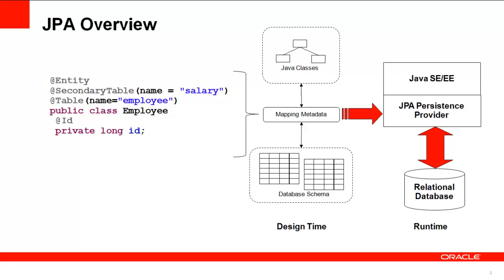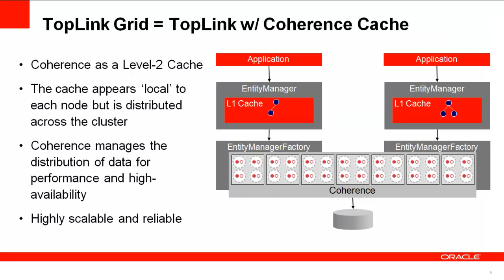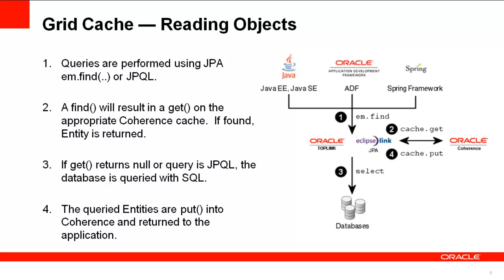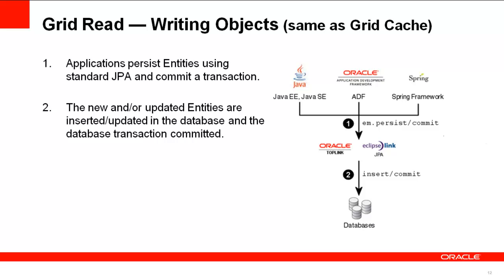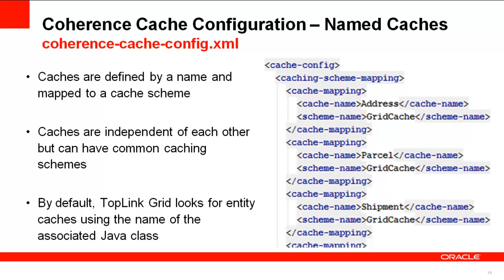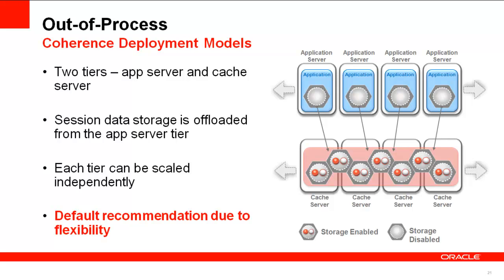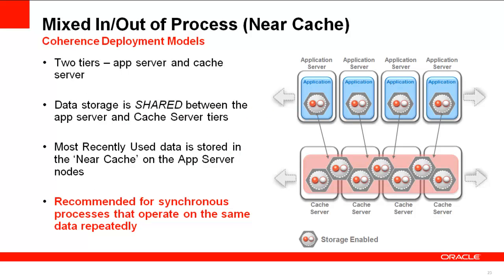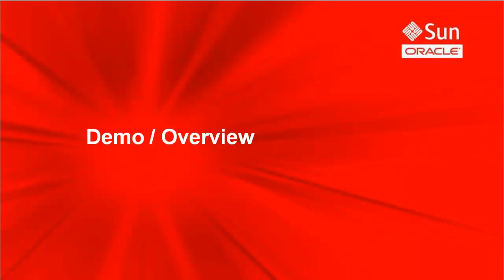WebLogic with TopLink Grid Overview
Part 1: Jeff West gives an overview of TopLink Grid.  Part 2 will include a hands-on demo of TopLink Grid and WebLogic